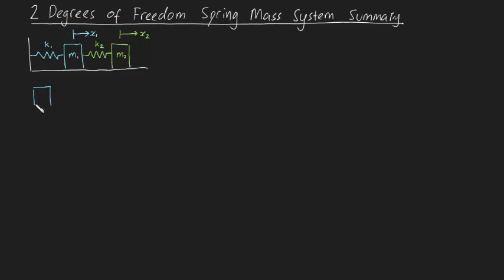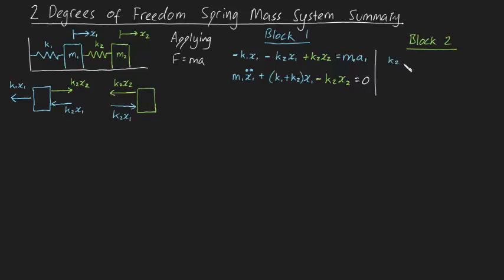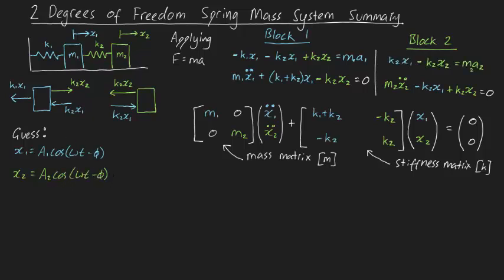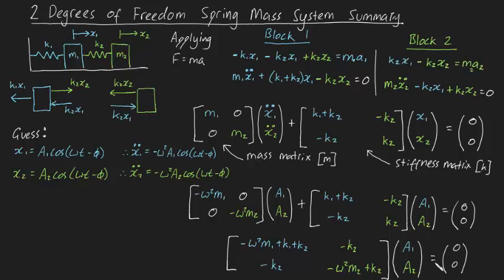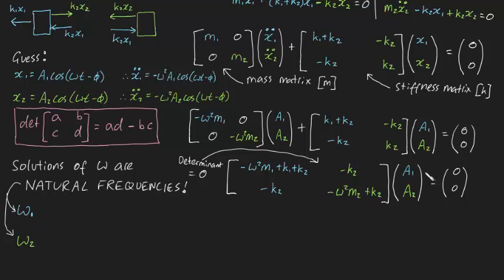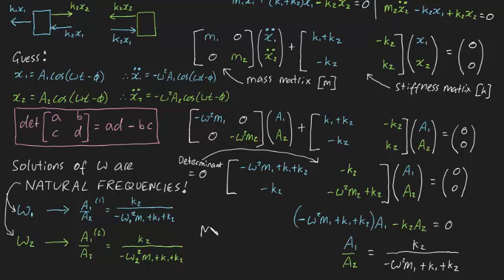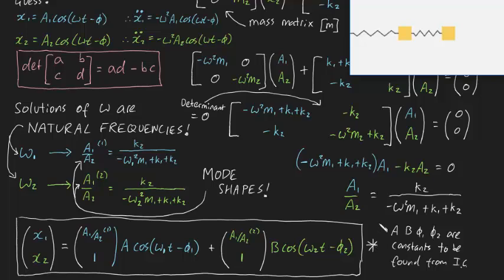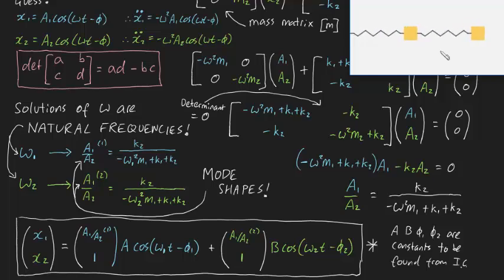2 Degree of Freedom vibrating system Summary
Two blocks oscillating via springs is a 2 DOF system. The final solution will have the form of a

a modal vector times cos(w1t - phi1) + another modal vector times cos(w2t -phi2).

The system is hence said to be oscillating at two natural frequencies w1 and w2.

The modal vector for an n DOF system is {A1, A2, A3...An). Note that we can't find the exact vector because we are short one piece of information, hence we need initial conditions.

The natural frequencies and mode shapes can also be found by analyzing eigenvectors (=modal vectors) and eigenvalues (natural frequencies ^2).